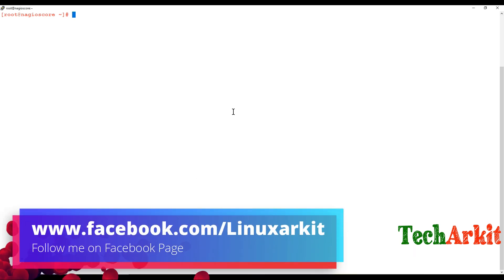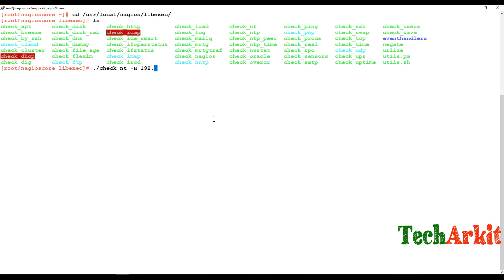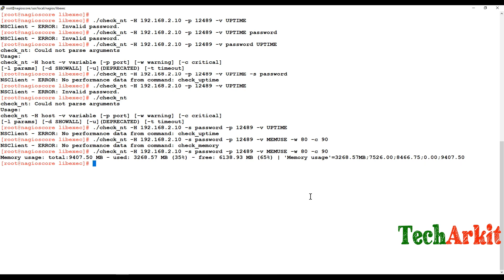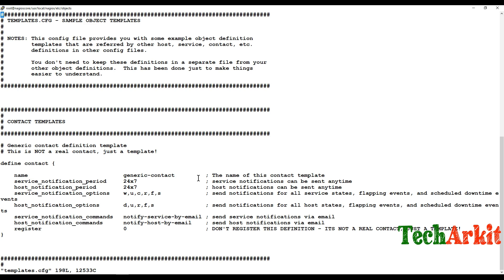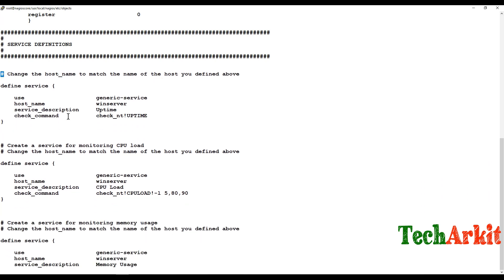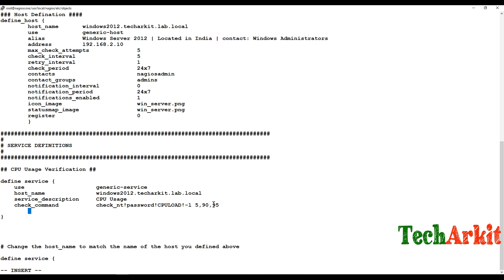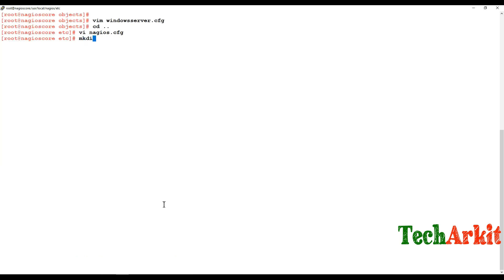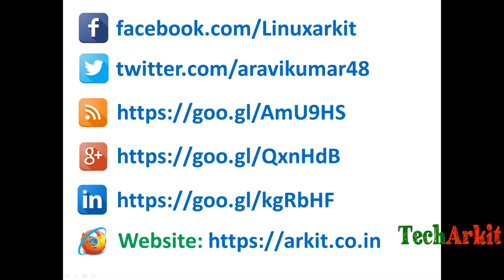Nagios Core Monitoring Windows Server Using NSClient++ | Tech Arkit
Nagios is an Enterprise monitoring tool to monitoring any device, In this video session we are going to learn How to Add Windows Host to Nagios. Using NSClient++ method.